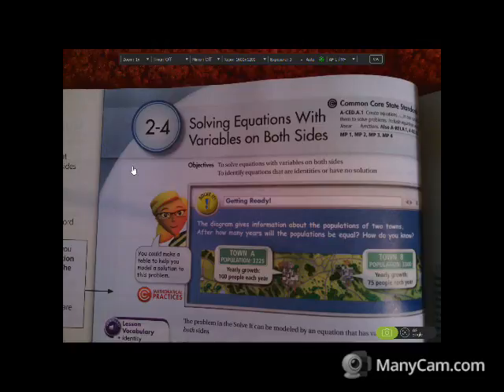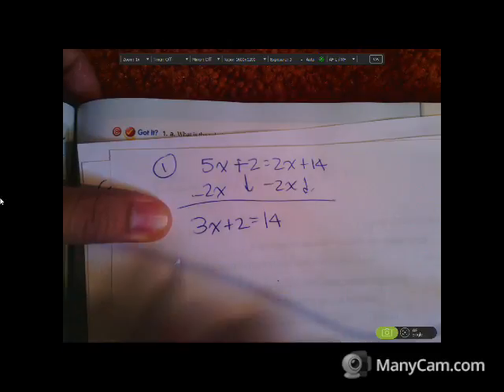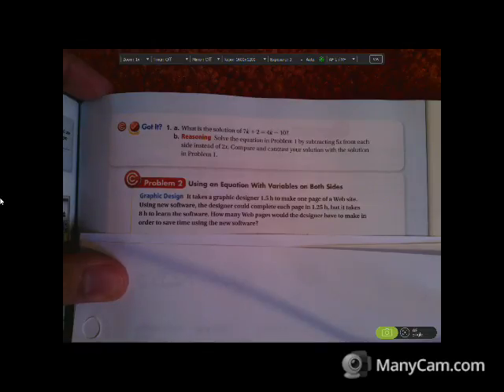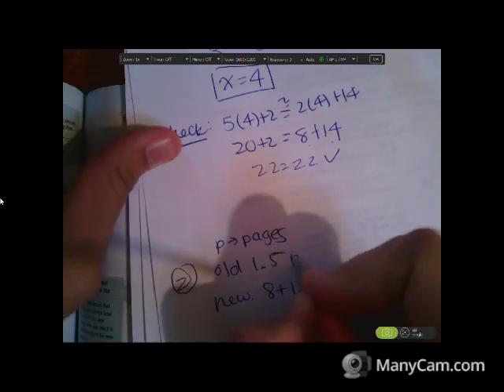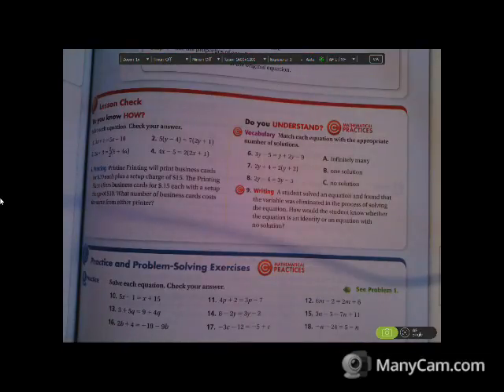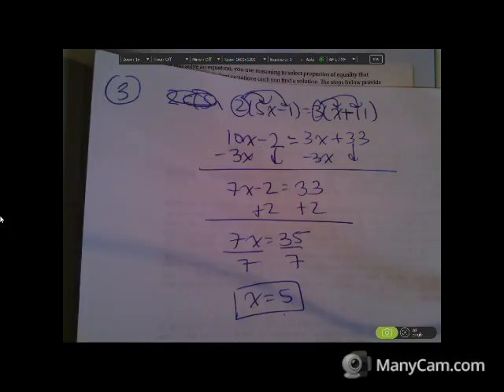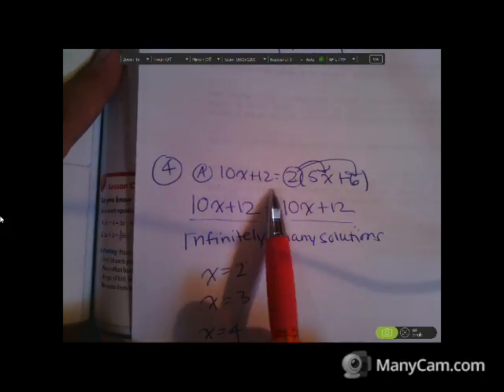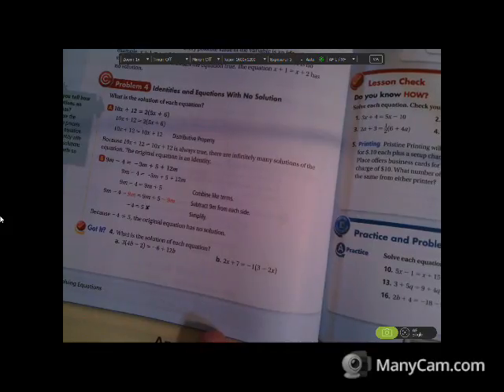Algebra I 2.4